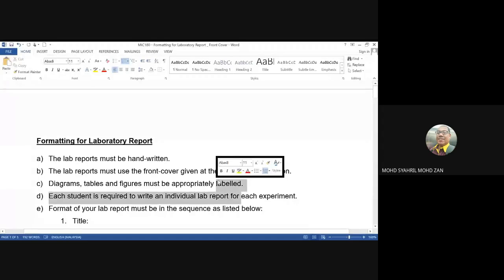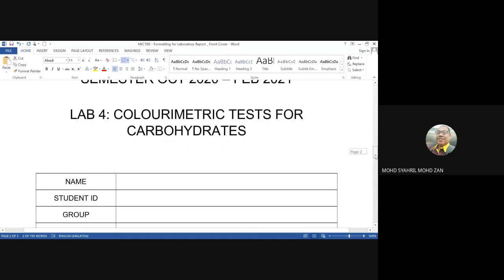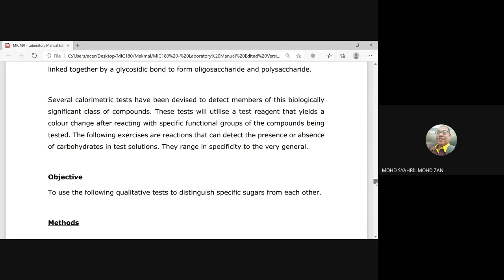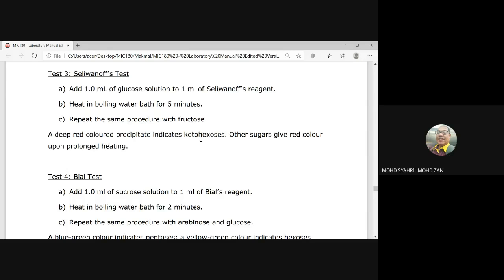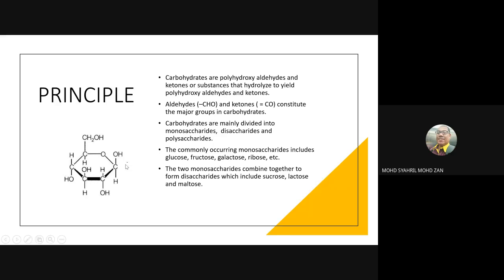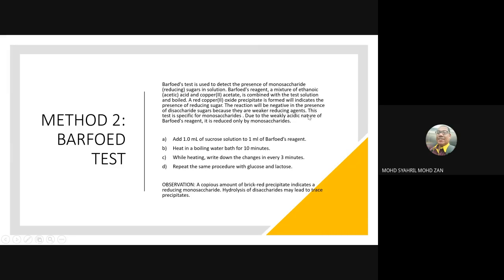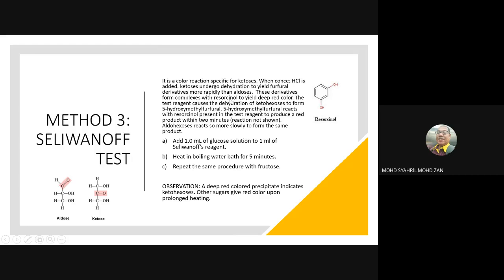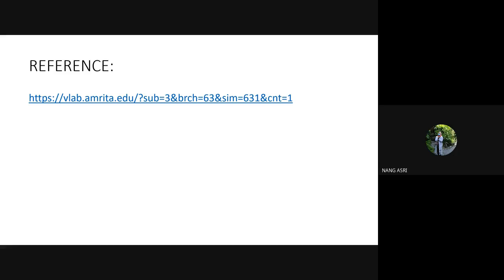Colorimetric Test for Carbohydrate (Please ignore the lab report briefing)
This video cover the lab report guidance,experiment briefing and summarize of the experiment.